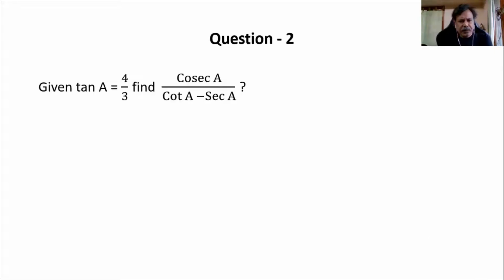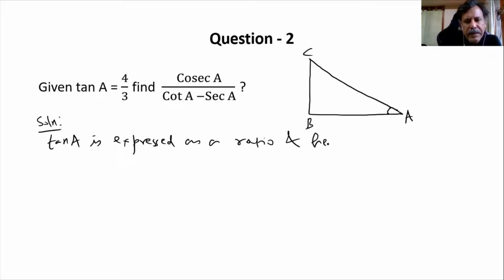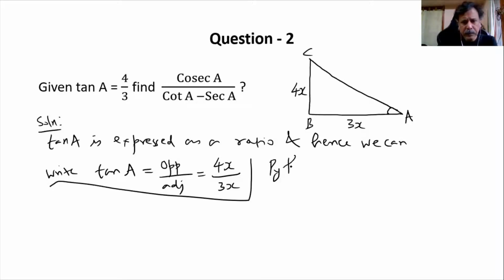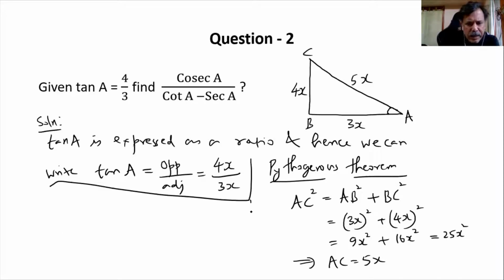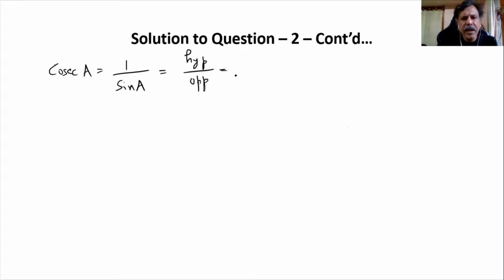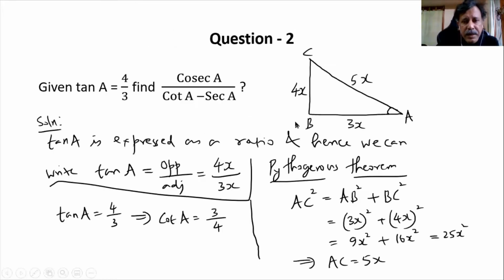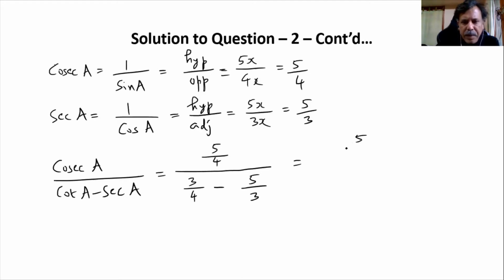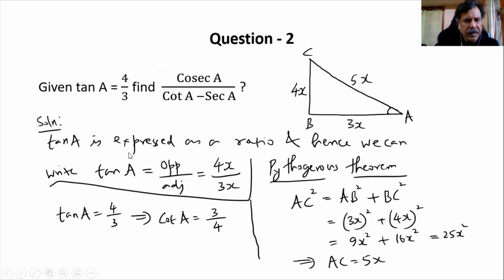How to find the value of an trigonometric expression, if one ratio's value is known - Question #2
If one ratio is available, how to find other ratios.